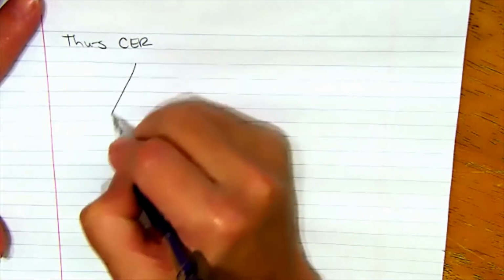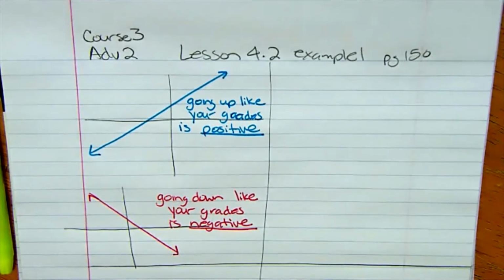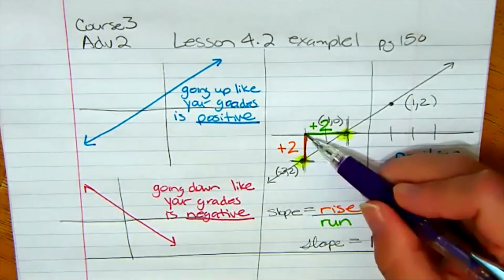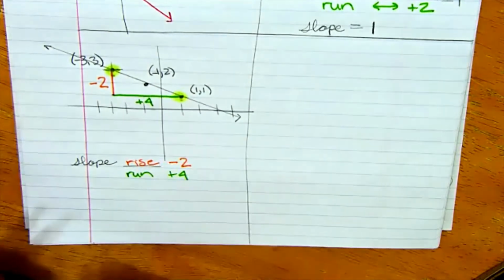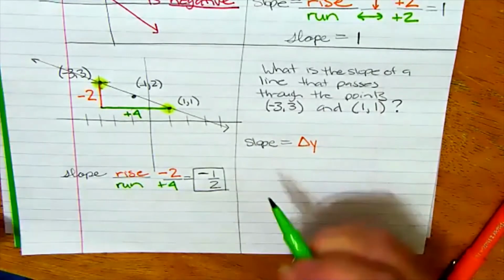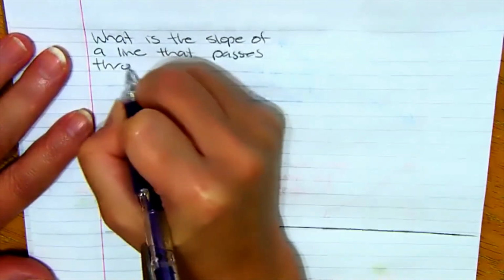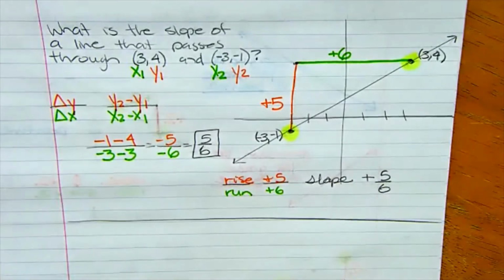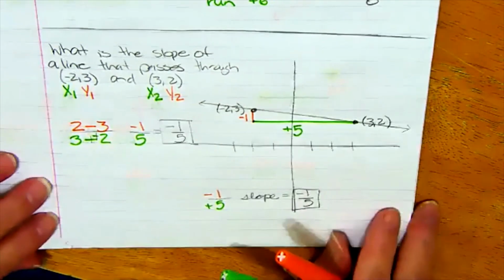Big Ideas Lesson 4 2 Example 1